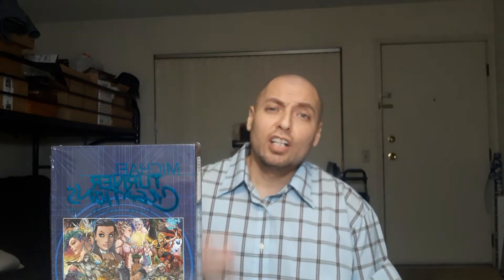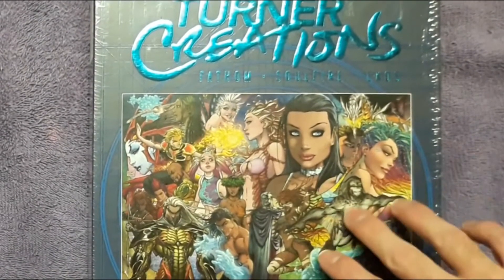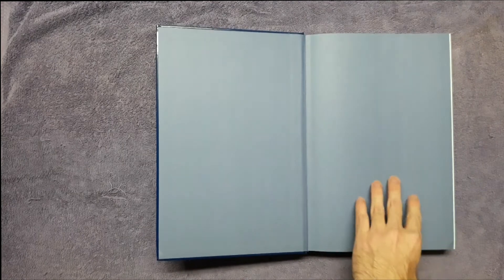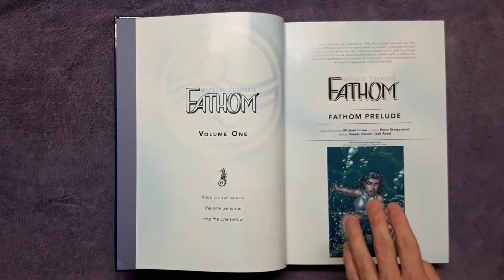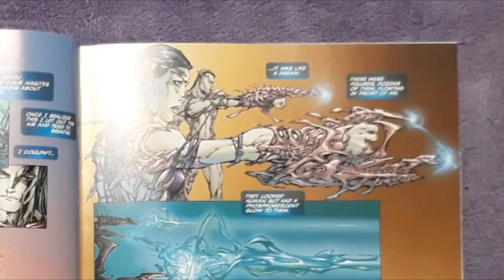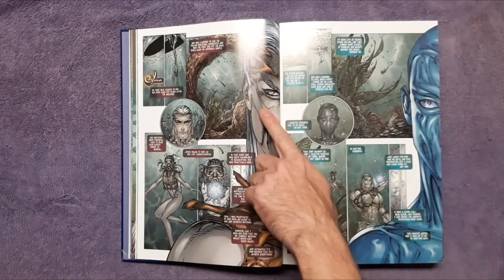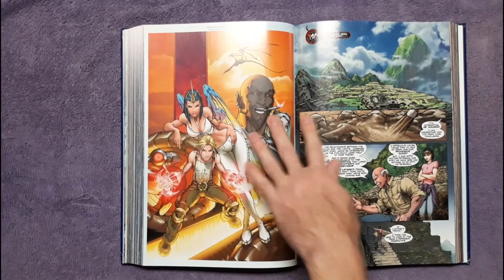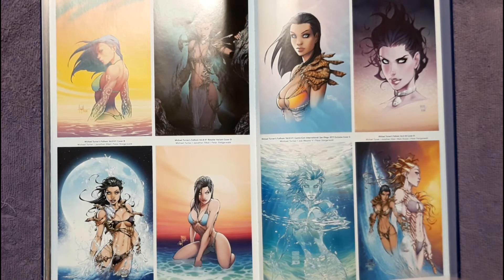MICHAEL TURNER CREATIONS SLIPCASE REVIEW/ OVERVIEW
In 2003, superstar artist Michael Turner founded Aspen Comics, and now in 2021 his legendary body of work is encapsulated like never before in this massive, over-sized Hard Cover book! MICHAEL TURNER CREATIONS is THE most comprehensive collection of Michael Turner's ASPEN COMICS creations including the FULL FIRST VOLUMES of his iconic Fathom and Soulfire series collected together in their entirety for the FIRST TIME EVER, along with his entire Ekos body of work and a complete Fathom cover gallery!

Hardcover, 9 1/2-in. x 12-in., 720 pages, full color.
Cover price $125.00